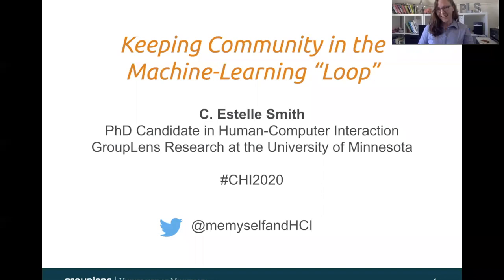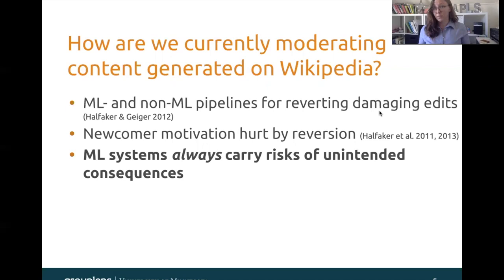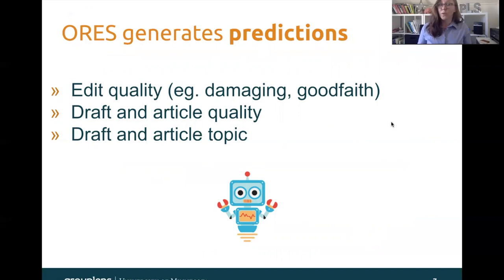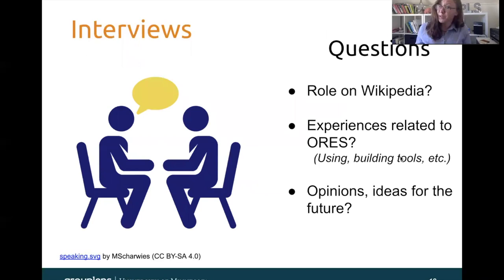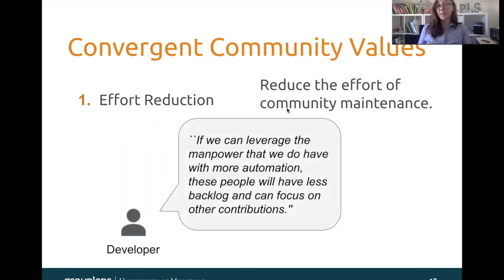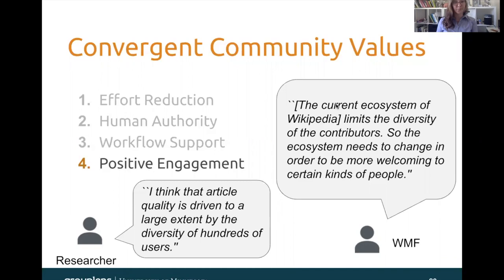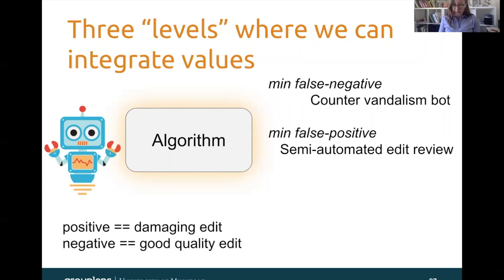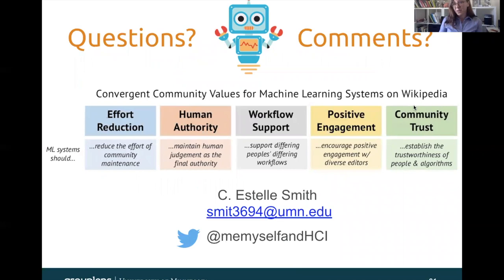Keeping Community in the Loop: Understanding Wikipedia Stakeholder Values for Machine ...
Keeping Community in the Loop: Understanding Wikipedia Stakeholder Values for Machine Learning-Based Systems
C. Estelle Smith, Bowen Yu, Anjali Srivastava, Aaron Halfaker, Loren Terveen, Haiyi Zhu

Session: Decision making

Abstract
On Wikipedia, sophisticated algorithmic tools are used to assess the quality of edits and take corrective actions. However, algorithms can fail to solve the problems they were designed for if they conflict with the values of communities who use them. In this study, we take a Value-Sensitive Algorithm Design approach to understanding a community-created and -maintained machine learning-based algorithm called the Objective Revision Evaluation System (ORES)---a quality prediction system used in numerous Wikipedia applications and contexts. Five major values converged across stakeholder groups that ORES (and its dependent applications) should: (1) reduce the effort of community maintenance, (2) maintain human judgement as the final authority, (3) support differing peoples' differing workflows, (4) encourage positive engagement with diverse editor groups, and (5) establish trustworthiness of people and algorithms within the community. We reveal tensions between these values and discuss implications for future research to improve algorithms like ORES.